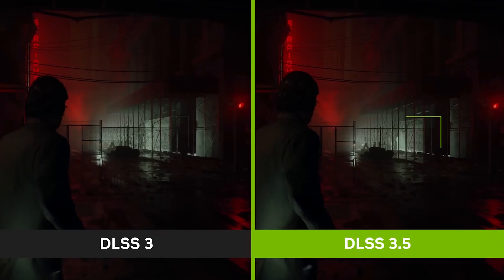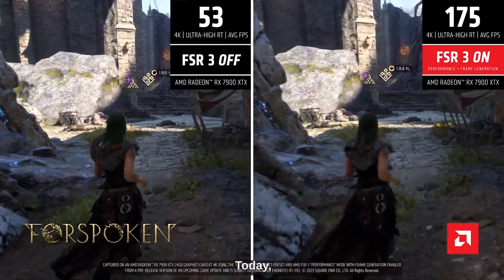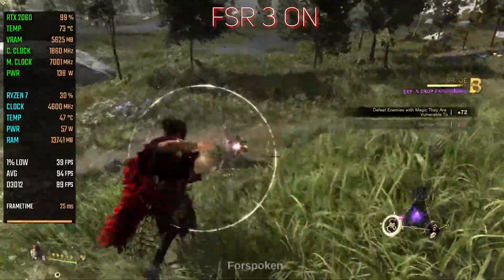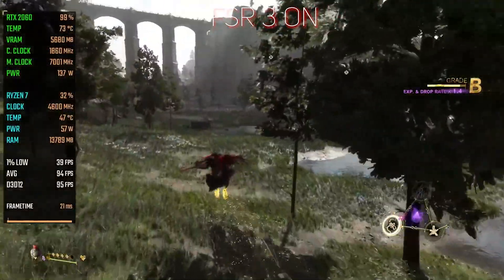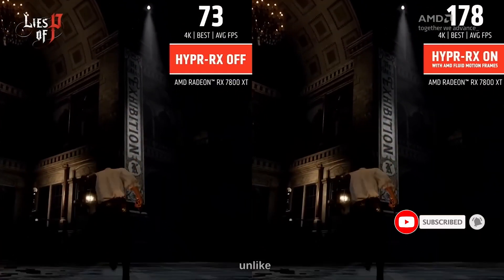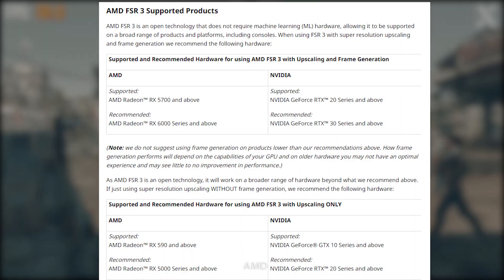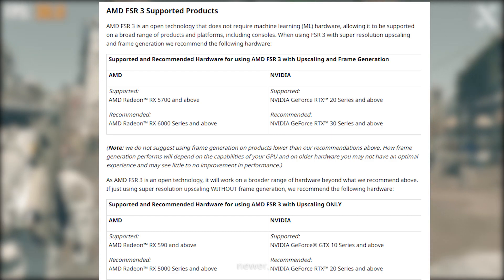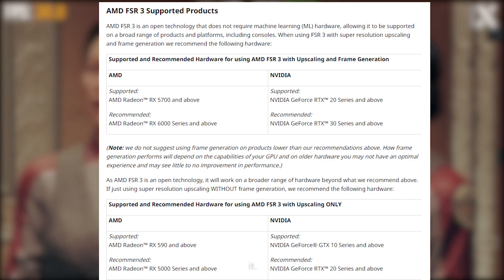AMD FSR 3 Finally Released in FORSPOKEN/Latest News About FSR 3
In this video we will discuss work of AMD FSR 3 in FORSPOKEN.